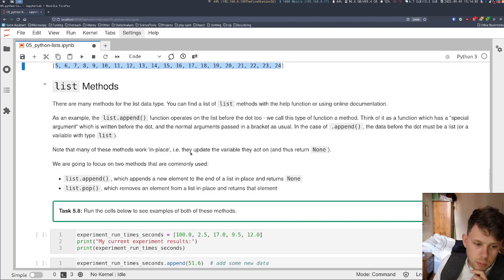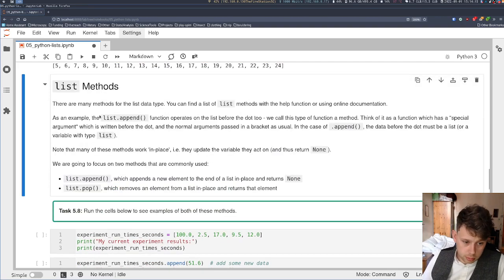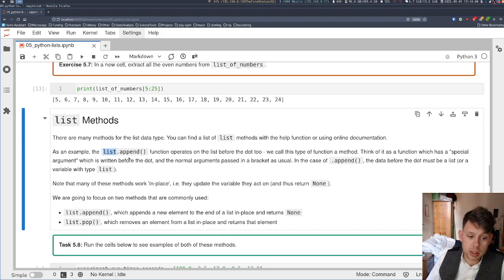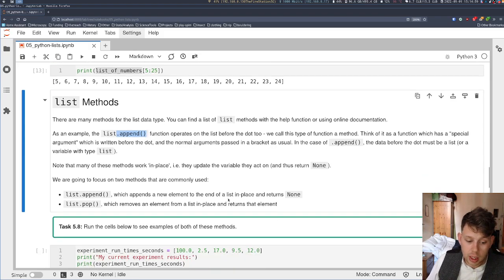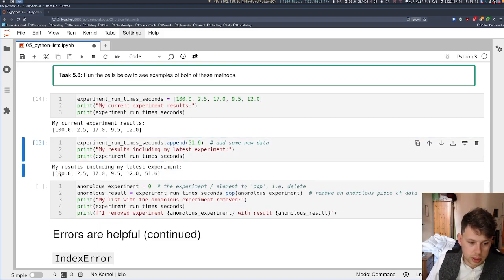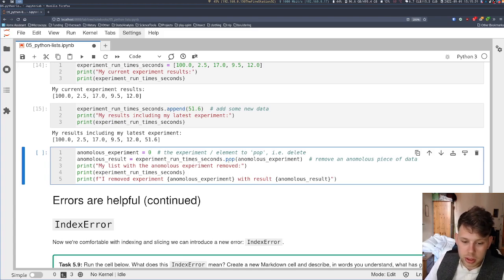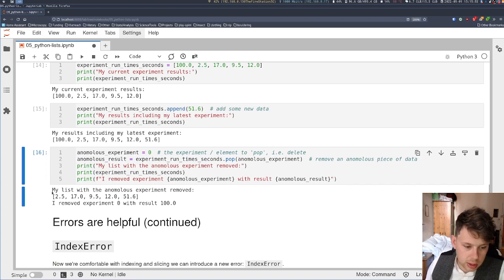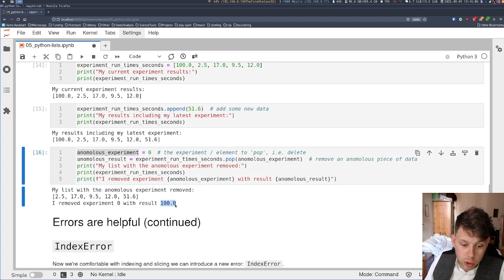Notebook 05 Task 5.8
Task 5.8 from Notebook 05 'Python Lists'.